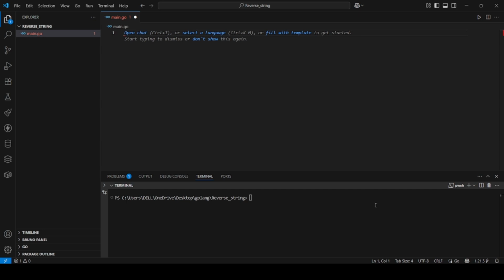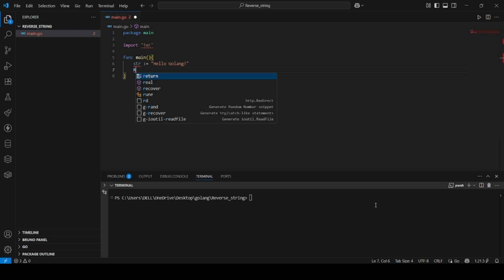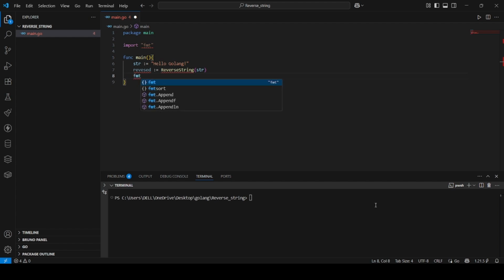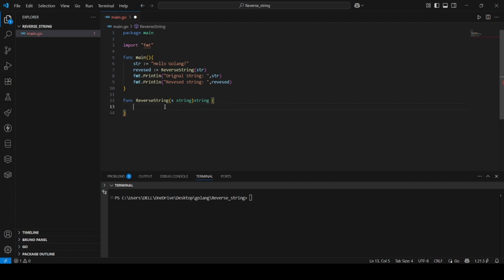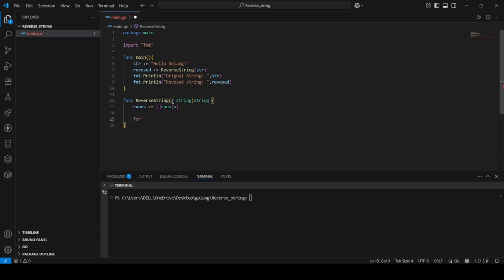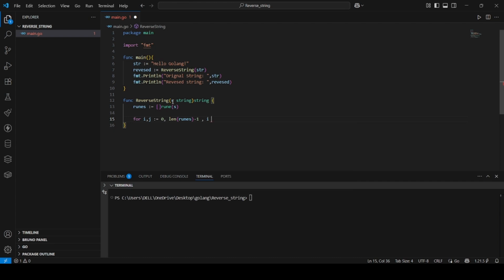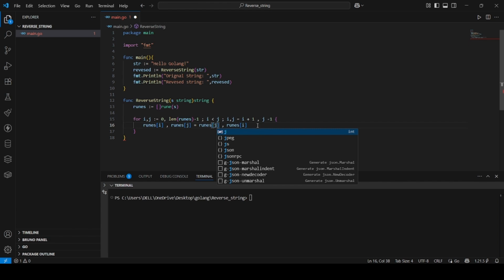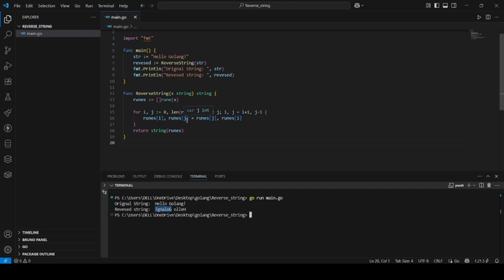Reverse a String in Golang | Step-by-Step Tutorial for Beginners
In this video, you will learn how to reverse a string in Golang with a detailed step-by-step explanation. We will write the code live, understand how the for loop works, and see why we use rune slices in Go.

✅ What You Will Learn:
- How to reverse a string in Go
- Why we use rune slices for string manipulation
- Detailed explanation of the for loop logic

🛠️ Tools Used:
- Golang (Go Programming Language)
- VS Code